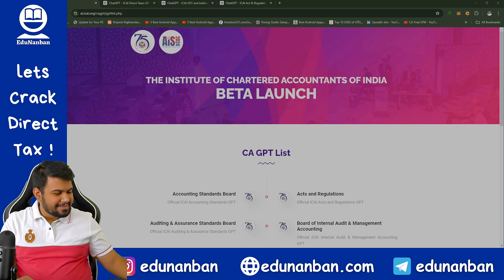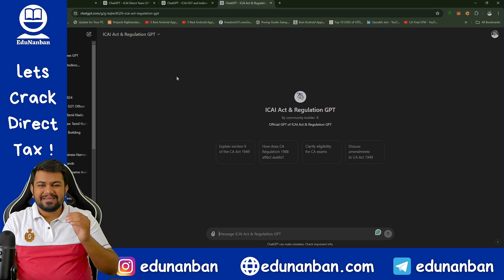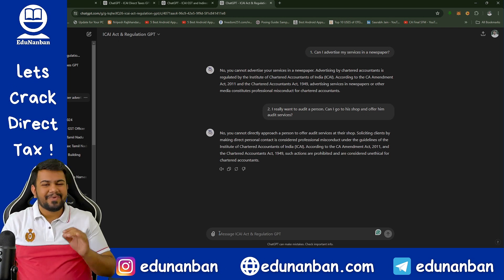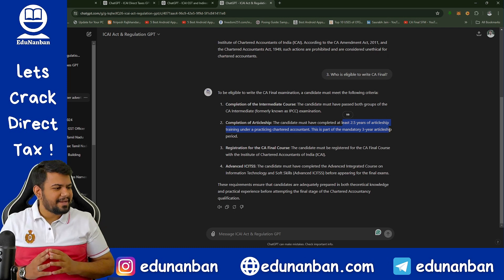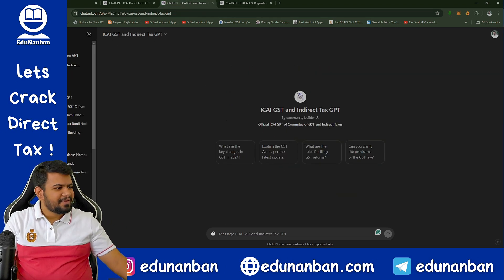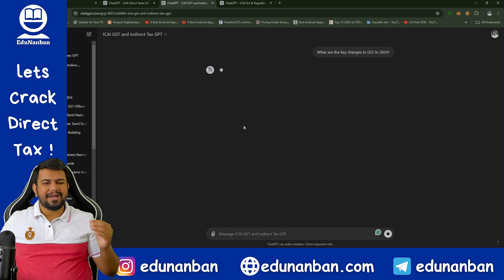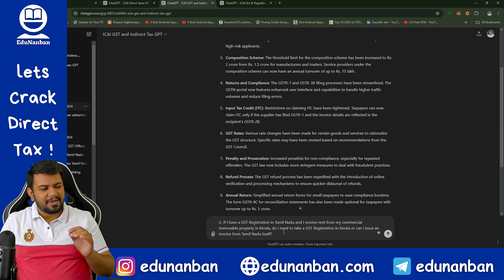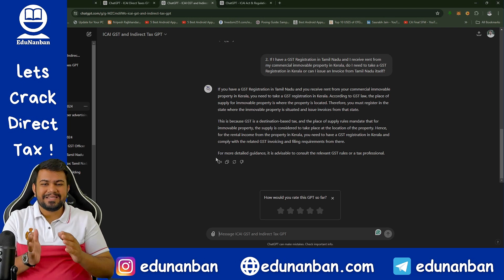CA GPT Launched by @theicai How to use Artificial Intelligence for CA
Discover the power of CA GPT, the groundbreaking AI tool launched by ICAI! In this comprehensive video, we dive deep into how CA GPT leverages the latest in AI technology to revolutionize various domains like Direct Tax, GST, the CA Act, and more. Whether you're a Chartered Accountant, student, or professional, learn how this innovative tool can streamline your research, enhance your understanding, and provide valuable insights.

📌 Topics Covered:

00:00 - Introduction to CA GPT by ICAI
00:50 - Uses of Chat GPT for CA Profession
01:54 - Difference between Chat GPT and CA GPT
03:30 - Exploring ICAI Act and Regulation GPT
06:34 - Exploring ICAI GST and Indirect Taxes GPT
10:48 - Exploring ICAI Income Tax and Direct Taxes GPT
14:47 - Fun activity

to purchase classes for CA Foundation, CA Inter and CA Final.

Exploring Direct Tax with CA GPT
Navigating GST Regulations
Insights into the CA Act
Practical Applications and Case Studies
Tips and Tricks for Maximizing CA GPT